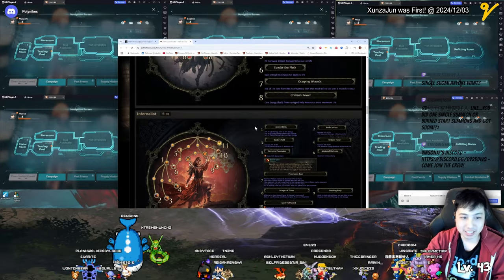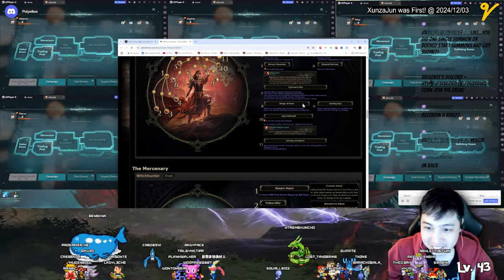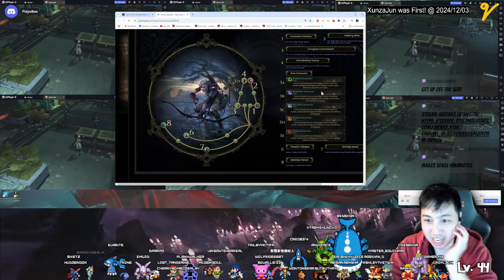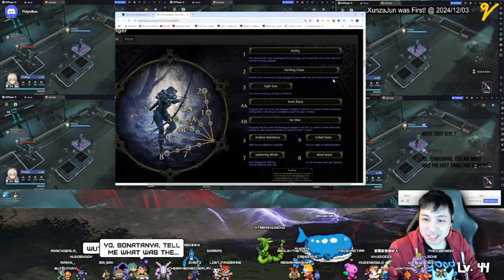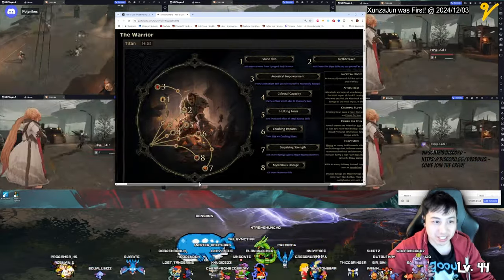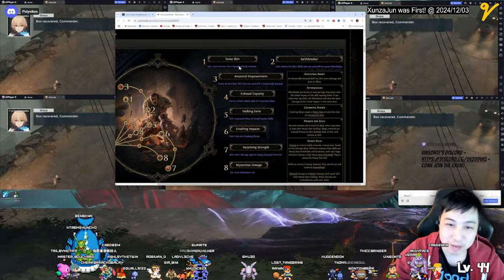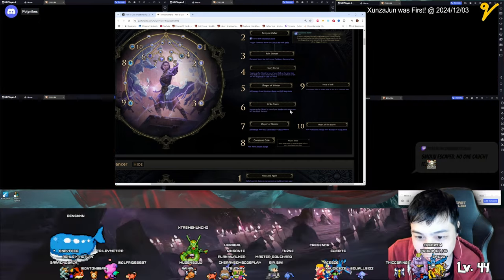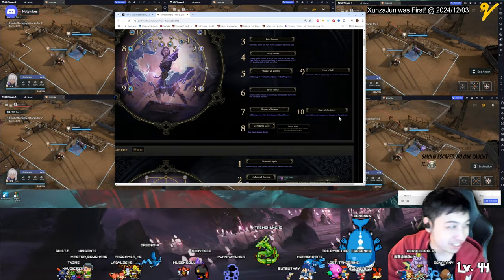Ascendency Getting Leaked so GGG Leaked It Themselves - Path of Exile 2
Melee / Gauntlet / Punching / Kicking Main in Games